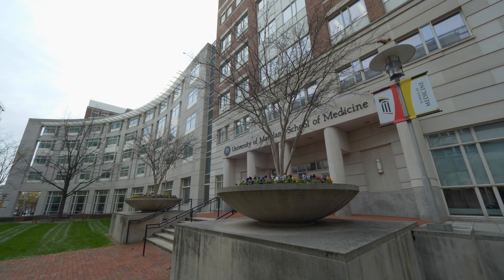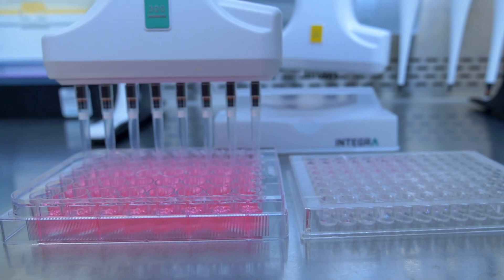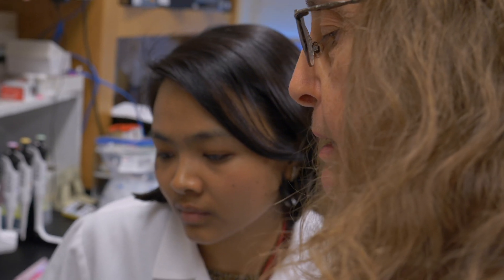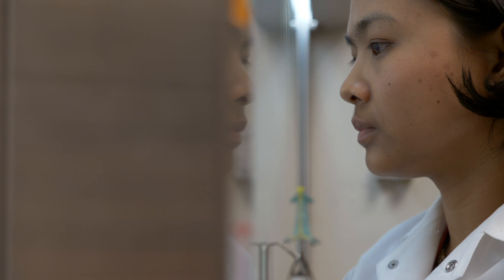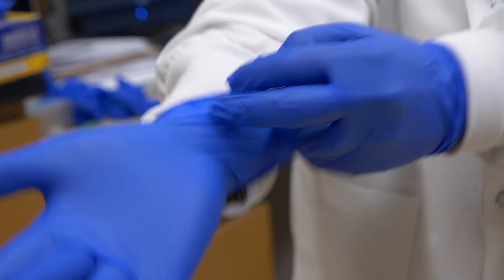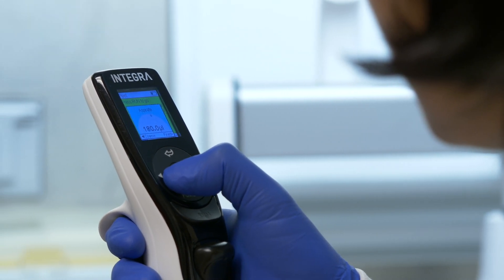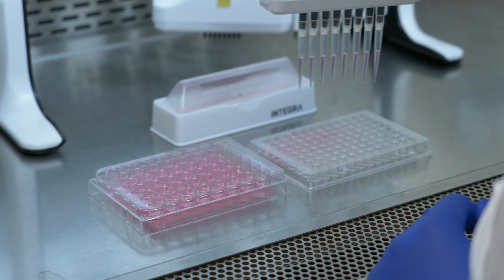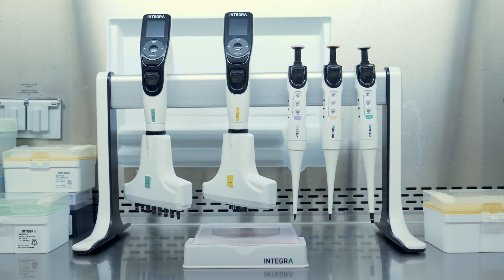How adjustable tip spacing pipettes have streamlined our cell culture workflows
Researchers at the University of Maryland Medical School are using INTEGRA’s VOYAGER electronic pipette for a range of applications. The ability to change tip spacing at the push of a button has transformed their workflows, streamlining their processes when pipetting between two different labware formats, and saving time and money.